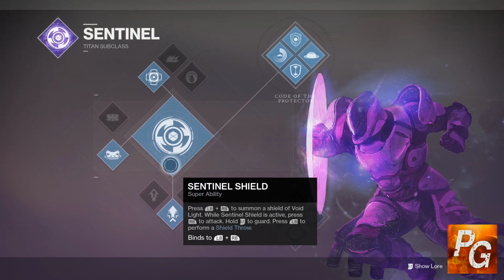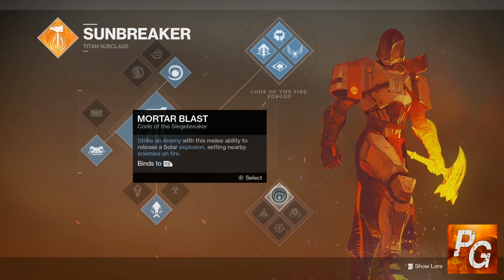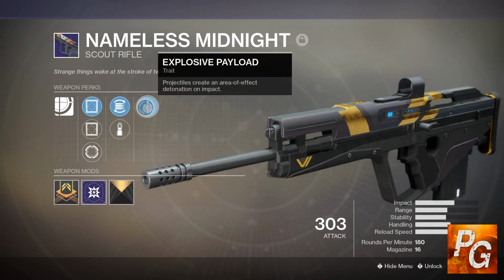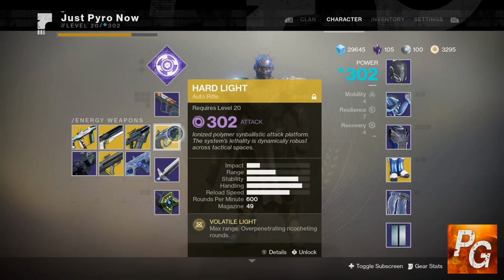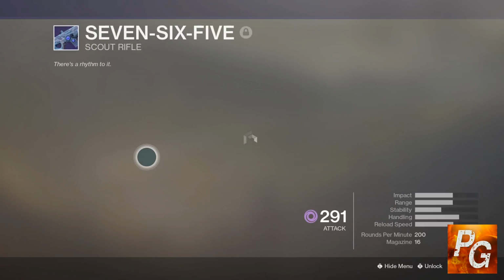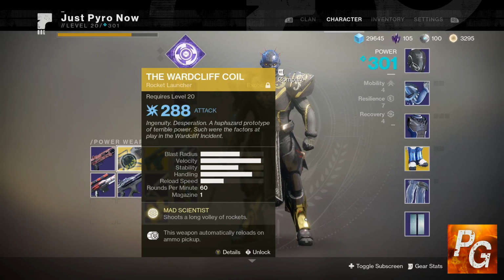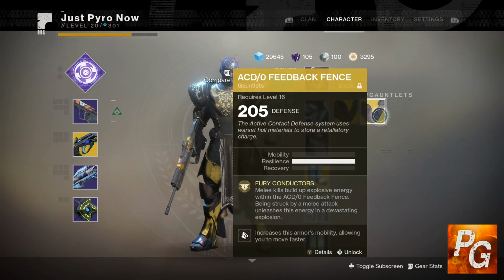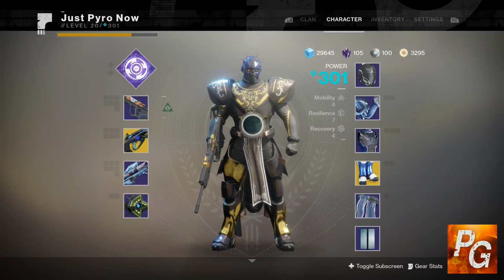Destiny 2: The Best Weapons And Loadouts For The Titan! (Best Titan Exotic Armor And Class Builds)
Use Offer Code "PYRO" And Save 10% At KontrolFreek.com!